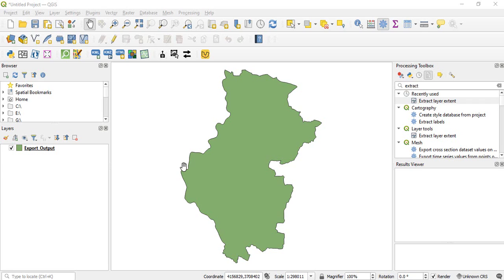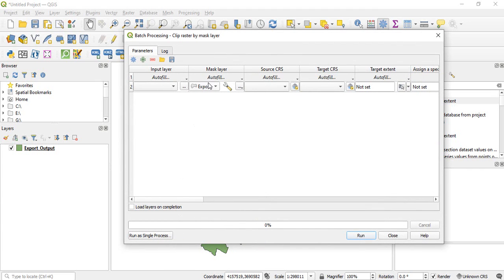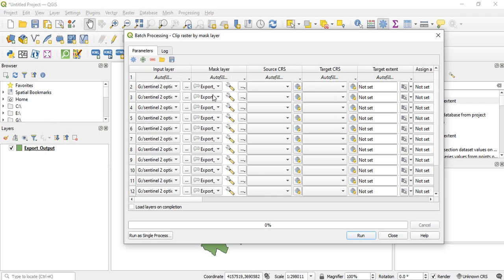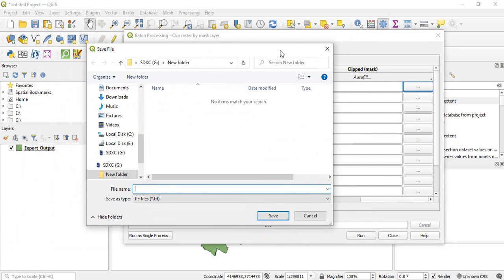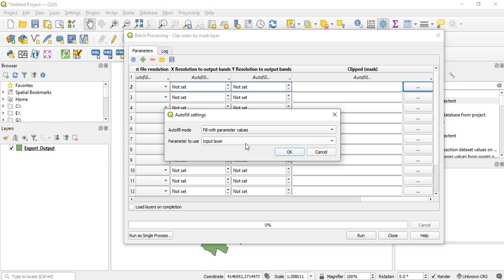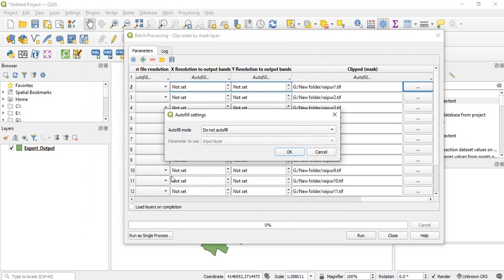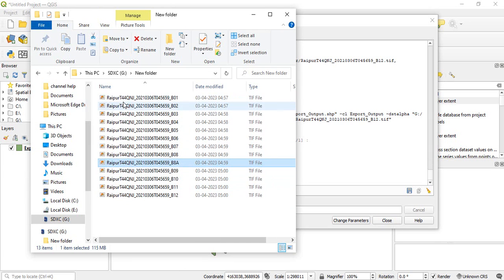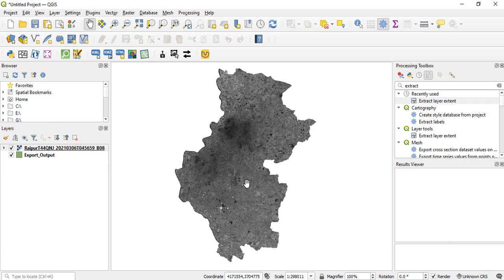Clip/ extract multiple Rasters in a folder in QGIS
use batch processing for clipping a large number of rasters with a polygon in one go in QGIS